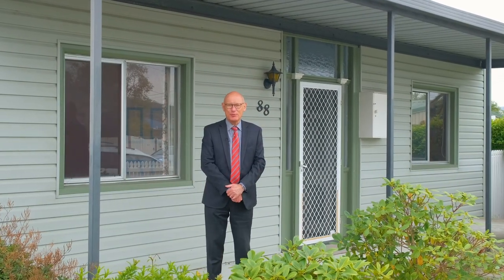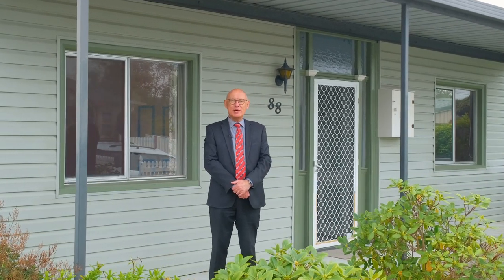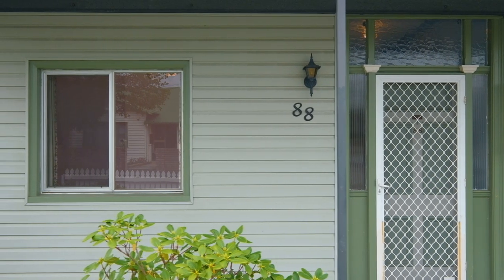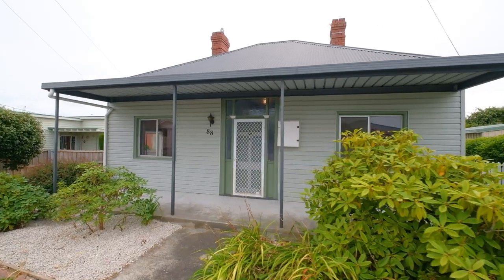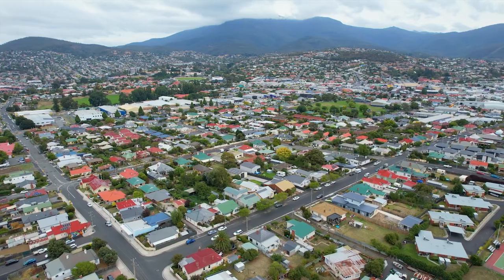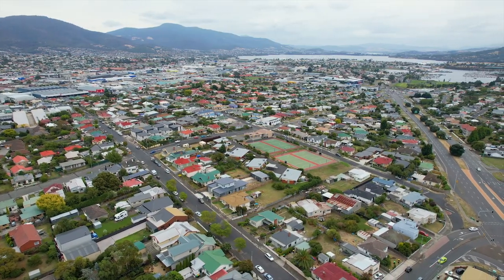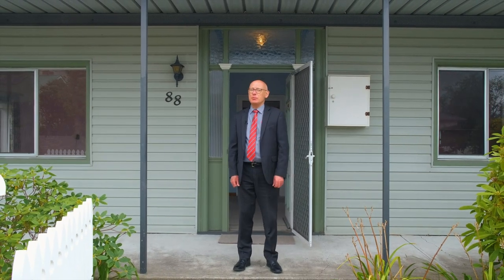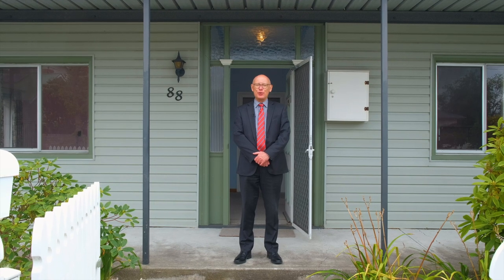- Presented by Julian Stepik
PRD Hobart

40 High Street, New Norfolk